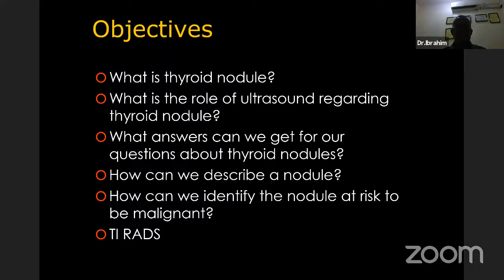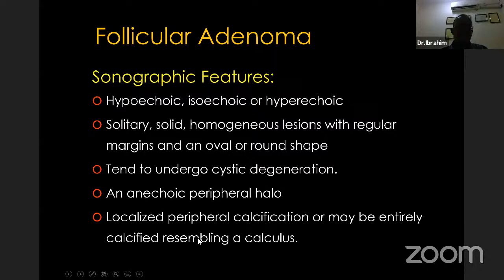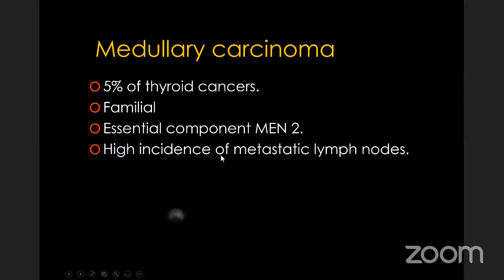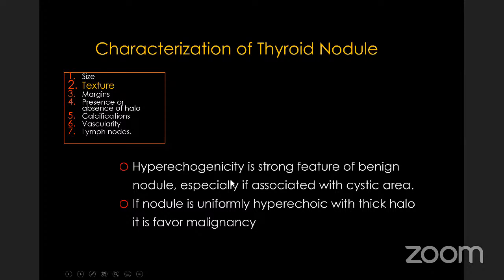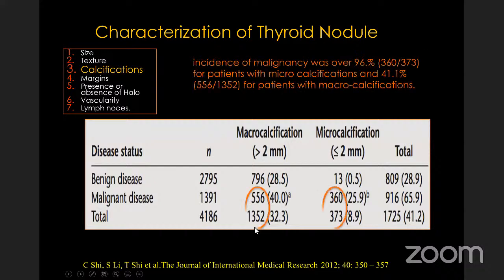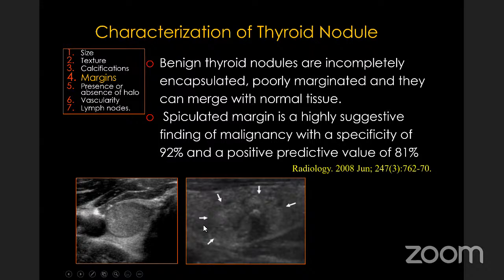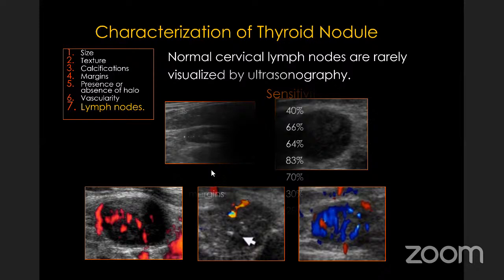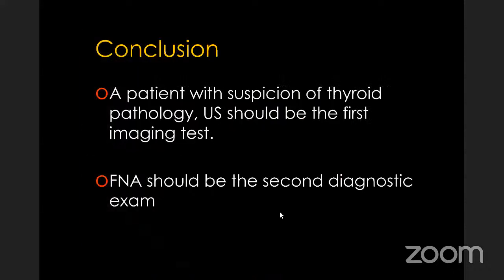SONOGRAPHIC CHARACTERIZATION OF THYROID NODULES-INTERNATIONAL WEBINAR